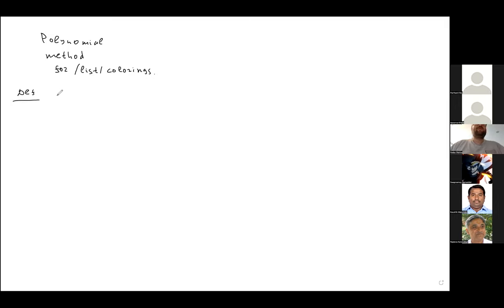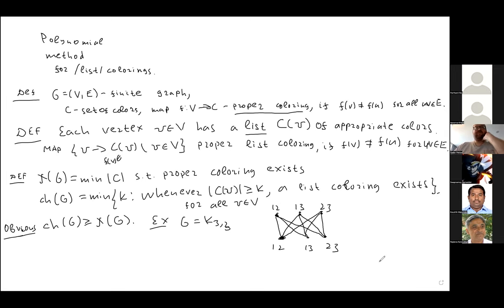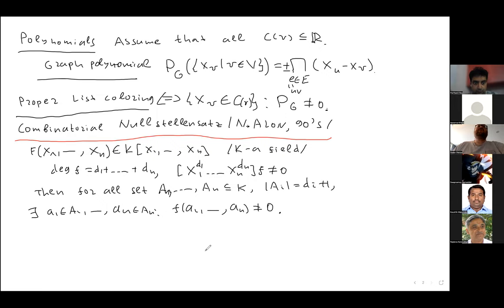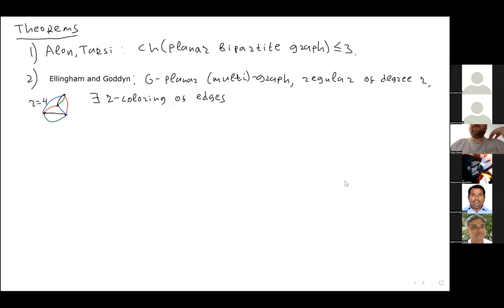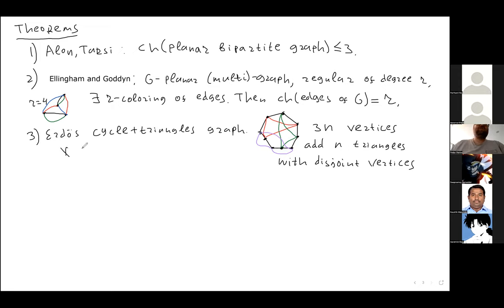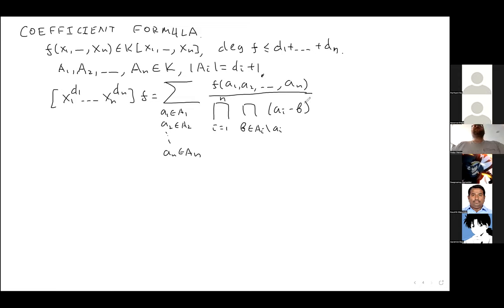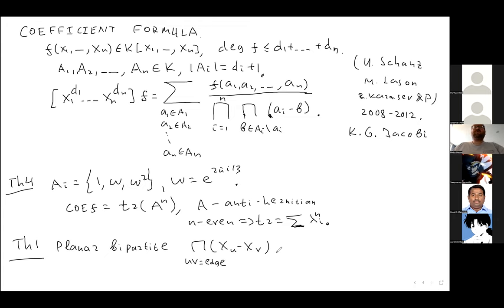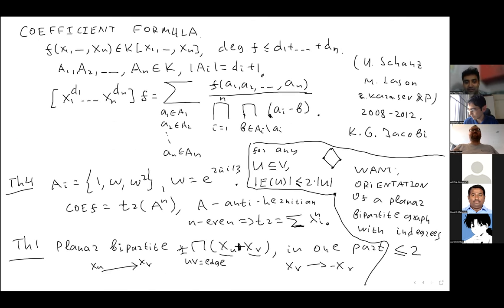2022 Symposium on Combinatorics and Probability - Fedor Petrov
2022 Symposium on Combinatorics and Probability,

Speaker: Fedor Petrov, Steklov Mathematical Institute (St. Petersburg, Russia)

Title: Polynomial method for graph colorings

Abstract:
We discuss several results on proper graph coloring and graph choosability by a polynomial method of Alon and Tarsi and its further development.